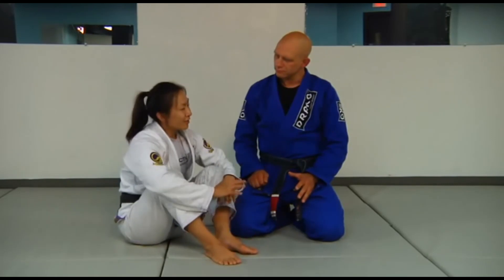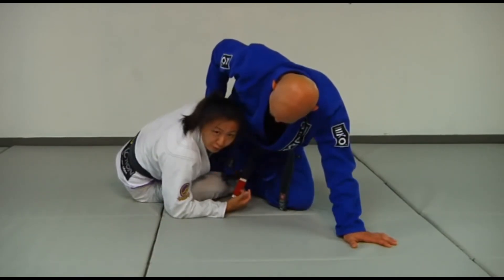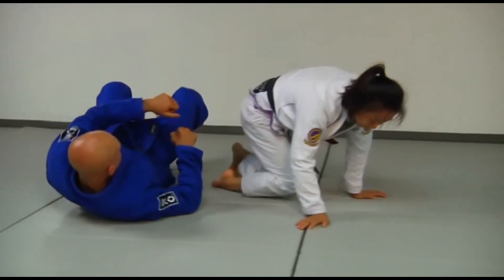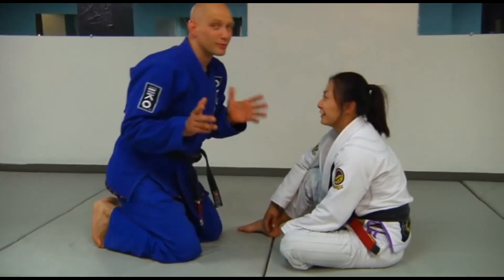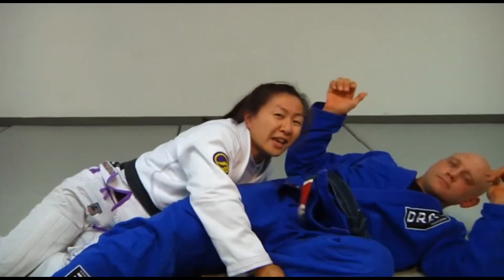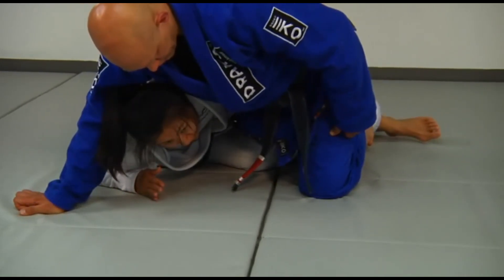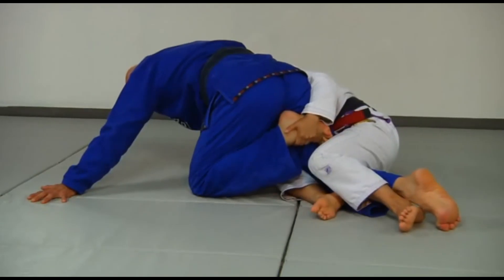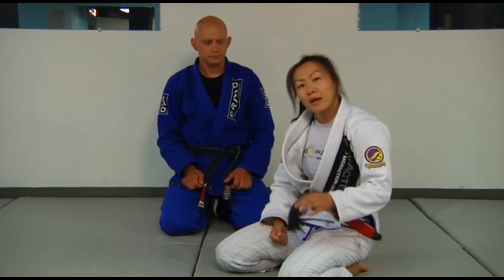19 Roll Under Sweep